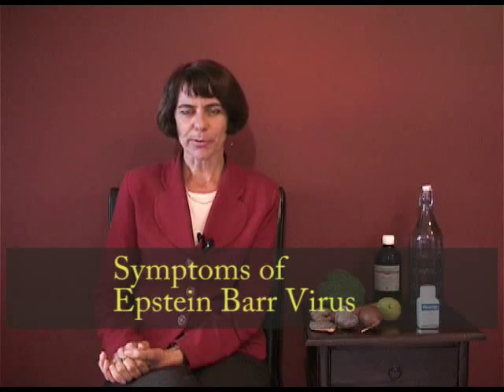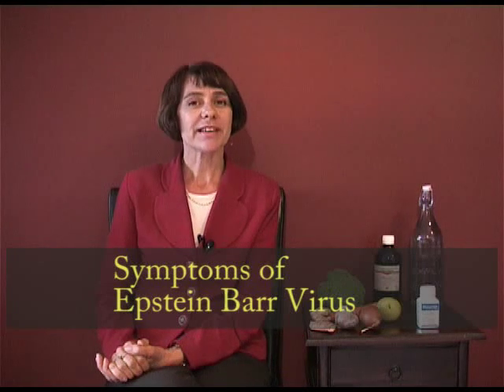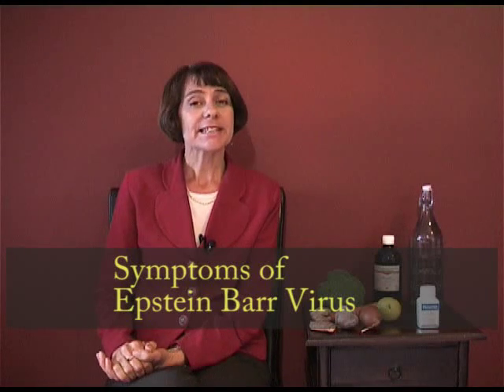Epstein Barr Virus Symptoms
Epstein Barr Virus symptoms are usually mild and will disappear within a couple of weeks when adequate rest, fluids, an immune-boosting diet and the right supplements and herbs are taken. Visit